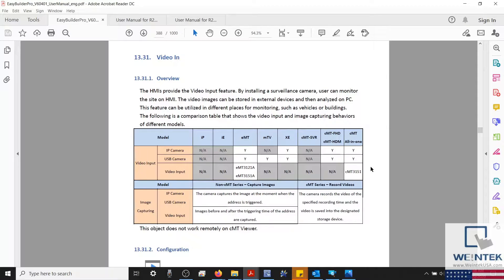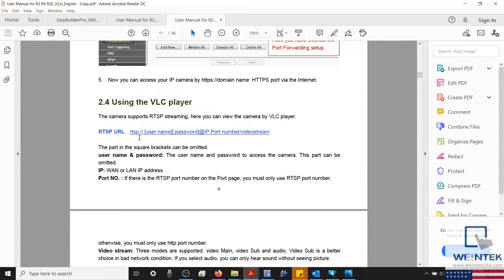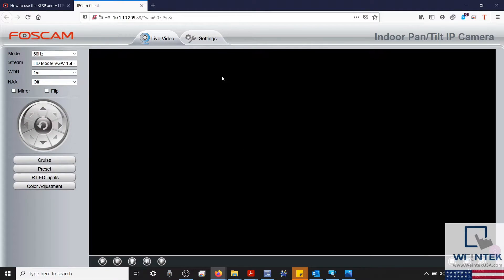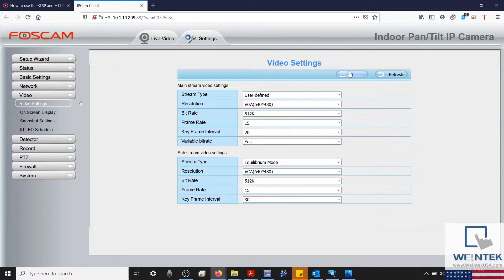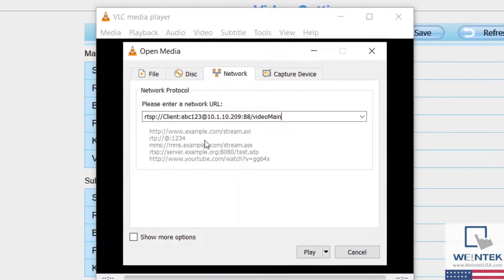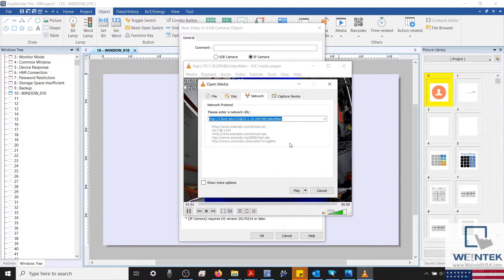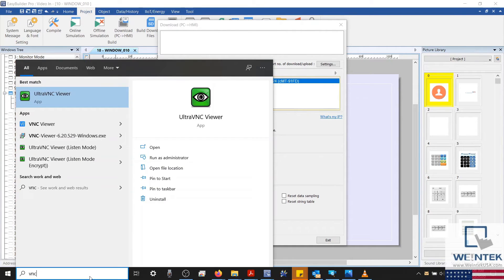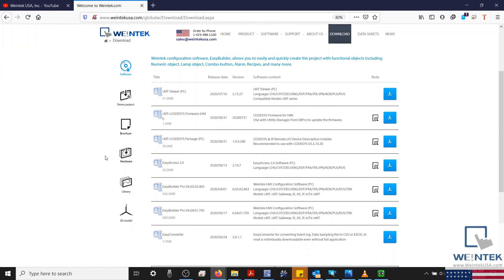How to setup and view an IP camera from a Weintek HMI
This video demonstrates how to set up and add an IP camera to your EBPro project.